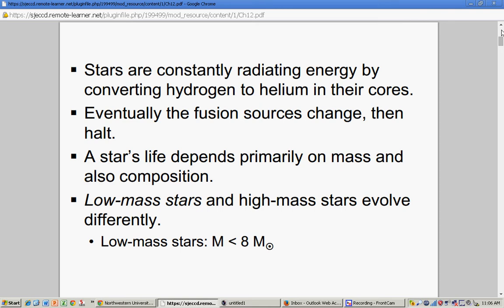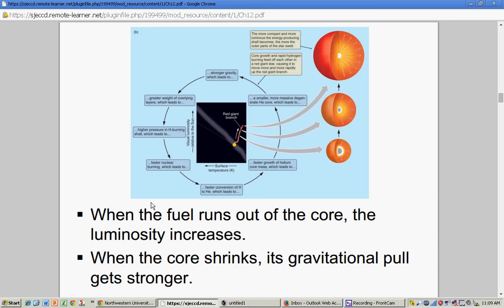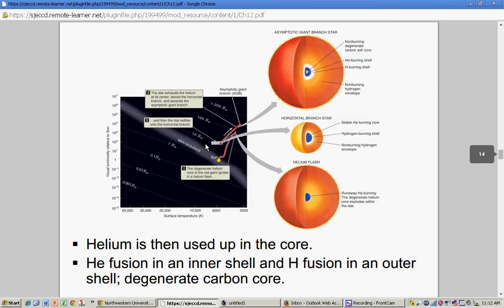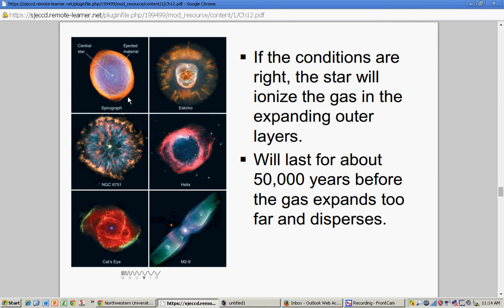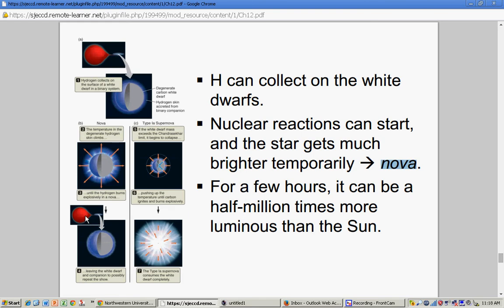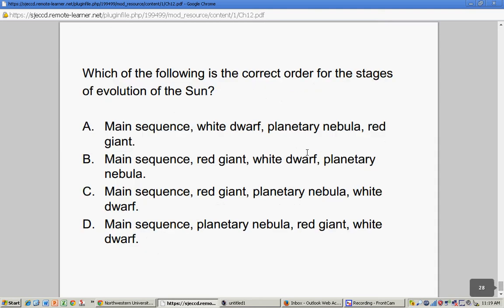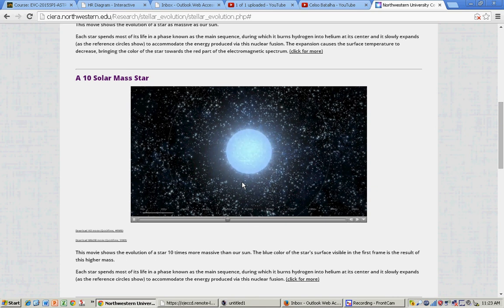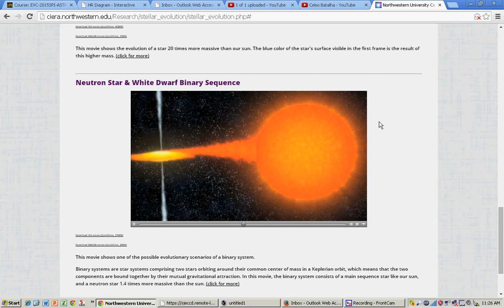Low High Mass Stellar Evolution